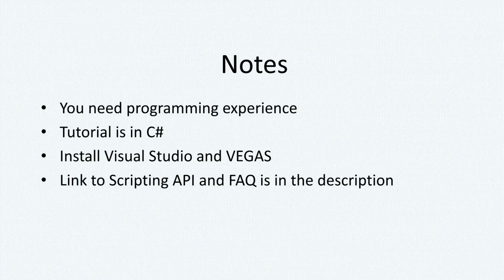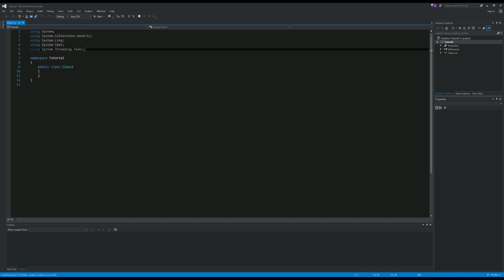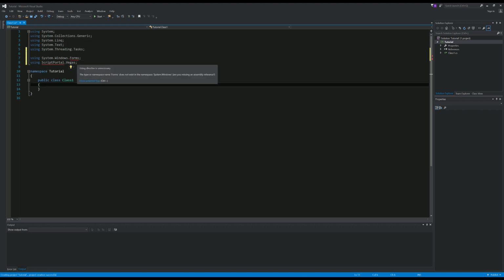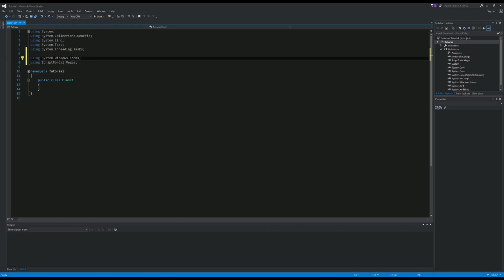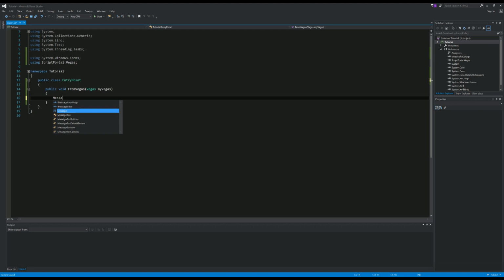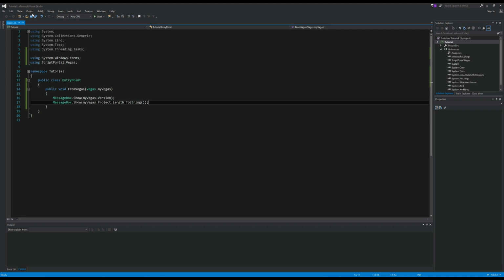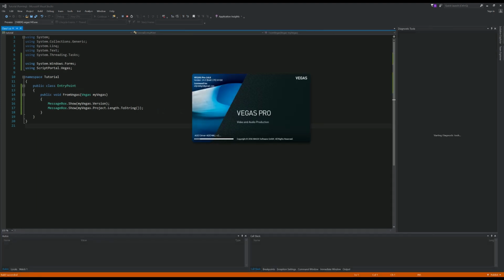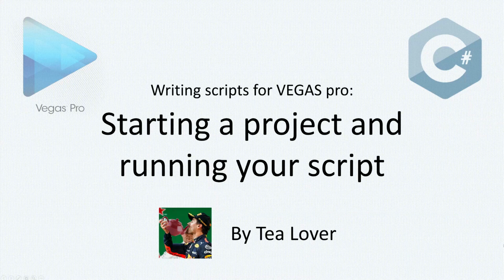VEGAS PRO Scripting Tutorial 1: Starting a project and running your script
Welcome to this tutorial series! I've been away from YT for a few years but decided it was time to come back. While making highlight videos for an e-sports racing cometition I found myself making the same transition time and time again. I found out it was possible to script certain things for VEGAS, but there was a big drought in information, and I had to spent a lot of time trying to figure out how to even get the project running.

In this tutorial series I will try to fill the gaps of information that you can find online. This first tutorial was only on getting a project correctly set up, and on how to run your program. In the next I will either tackle User Input, or the various built in audio manipulation tools.

These contain a lot of information, although some of it deprecated.